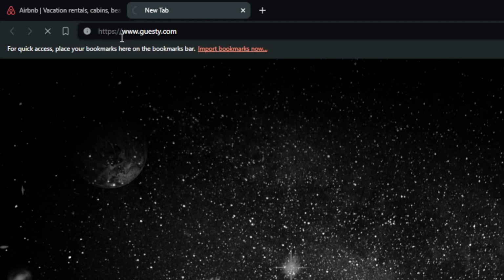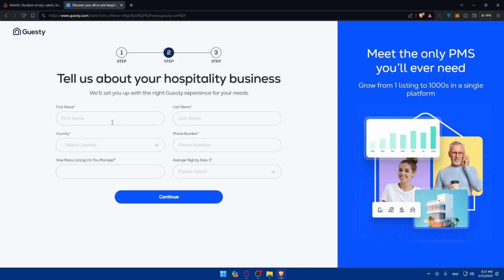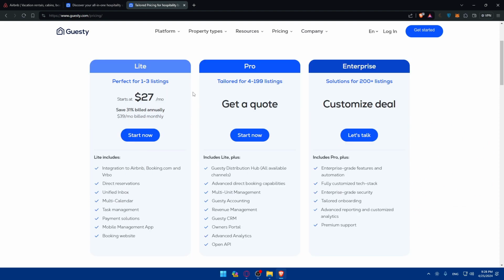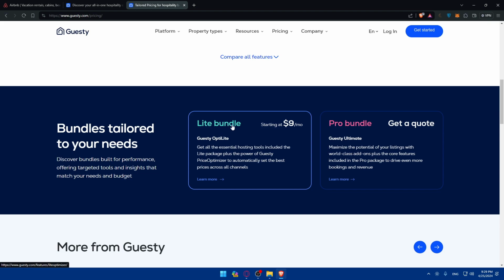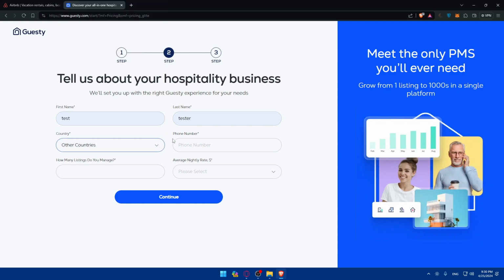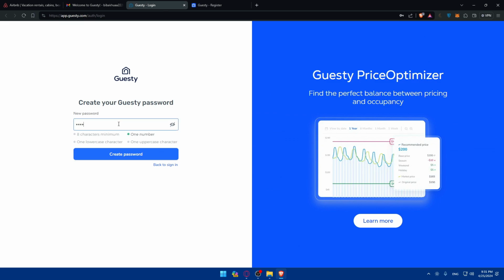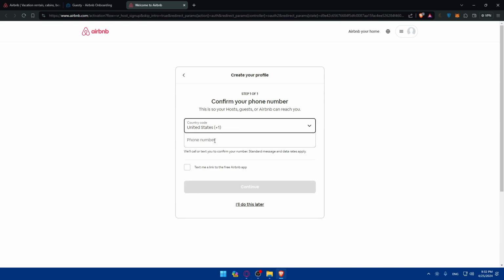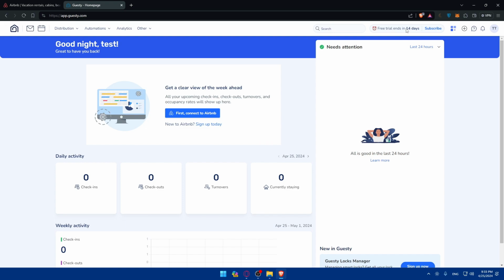How To Connect Airbnb To Guesty ! (Full Tutorial)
Today we talk about connect airbnb to guesty,airbnb tips,airbnb business,how to airbnb